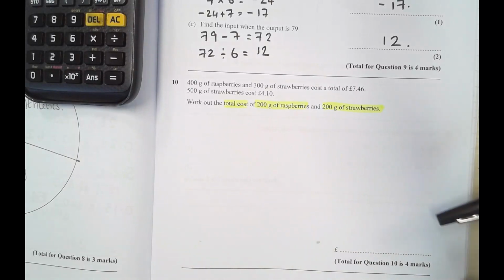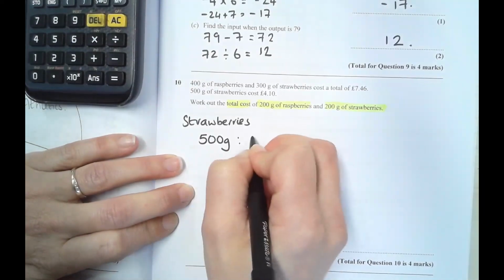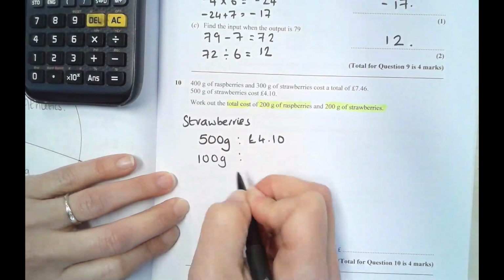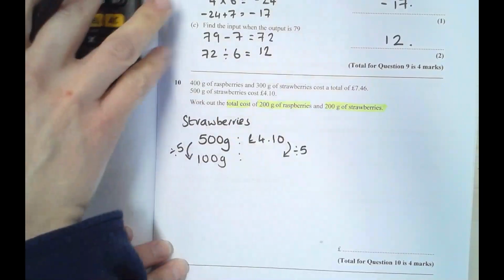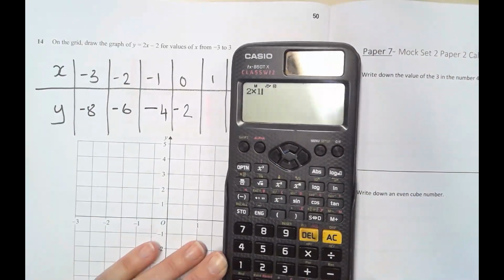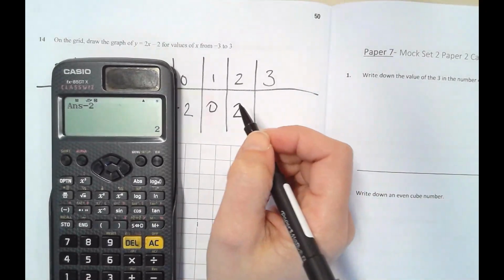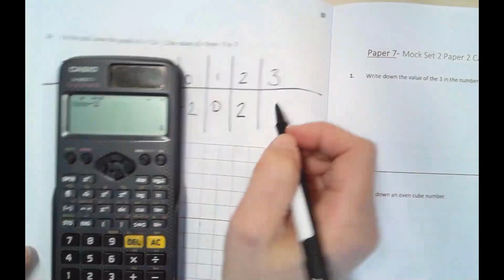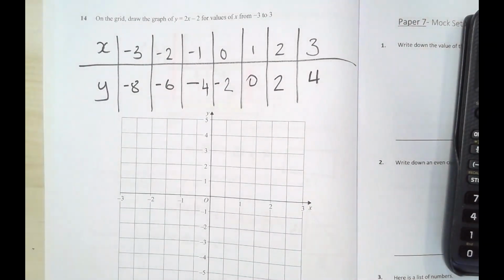Foundation Mock set 3 Paper 3